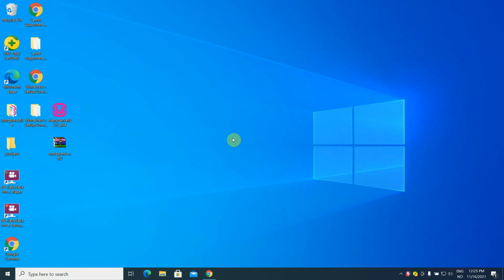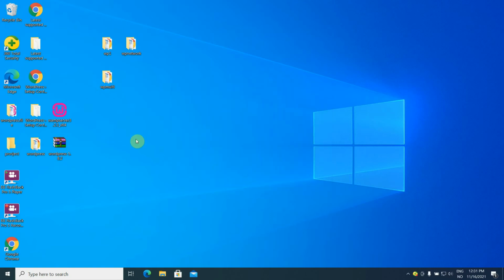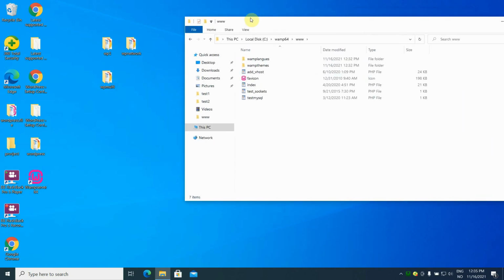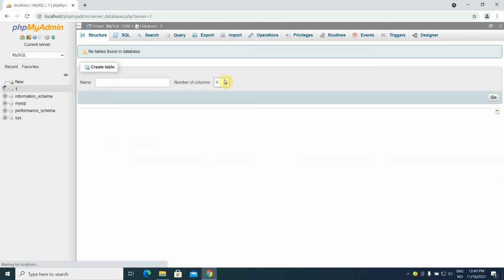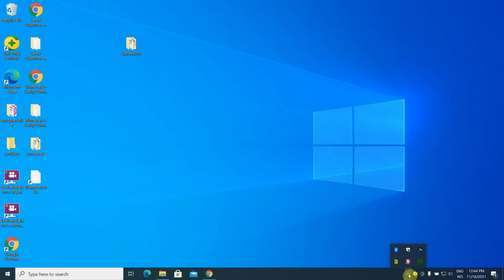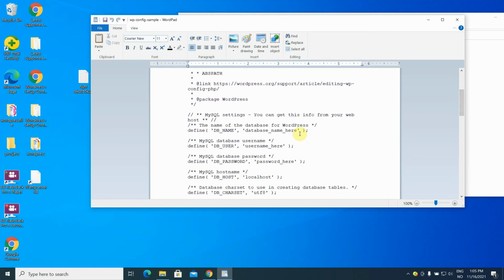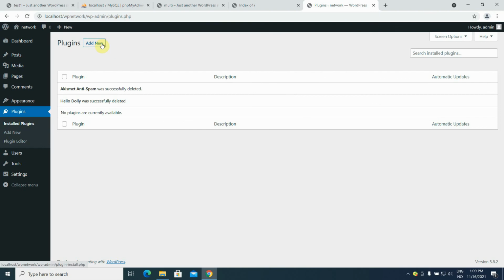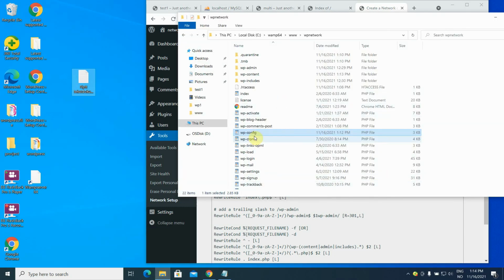Install WordPress, multiple WordPress, and network WordPress with Wamp Server on local PC -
This is a step by step how to use wamp server to install on local Pc WordPress, multiple WordPress and network WordPress, and also some additional configuration for increasing volume uploaded files on WordPress.
config.php fille before (happy publishing)
define( 'WP_ALLOW_MULTISITE', true );

max file opload wordpress. htacces